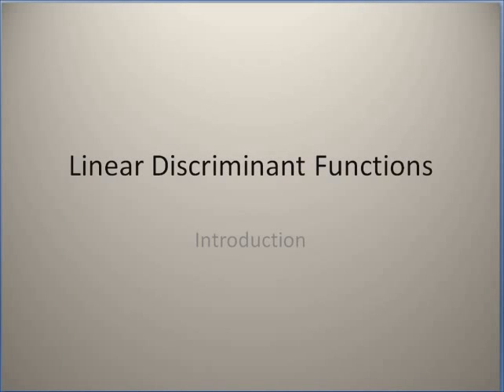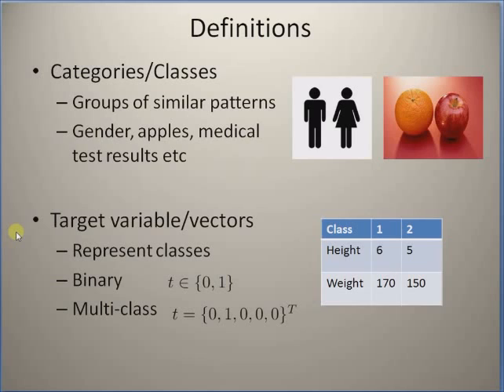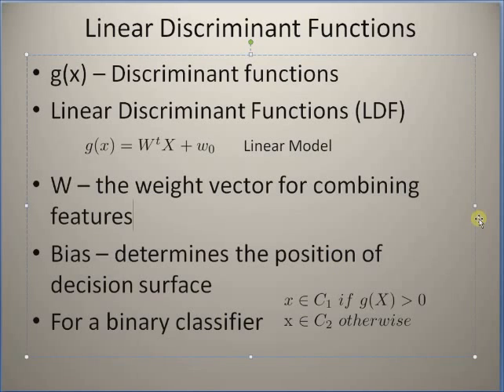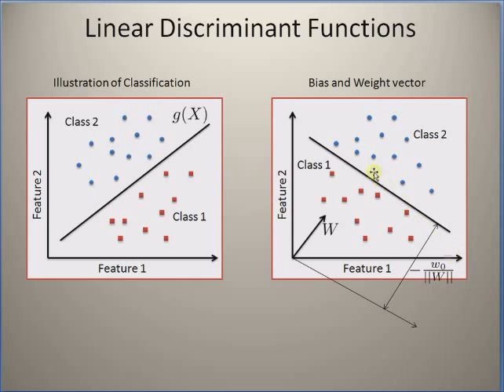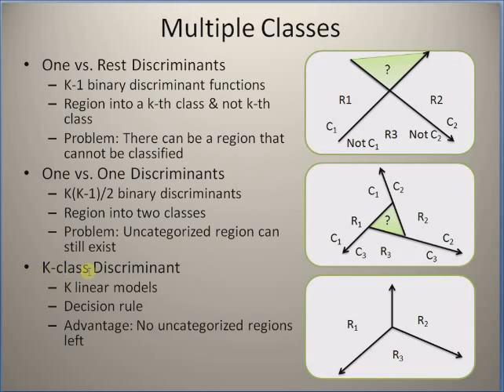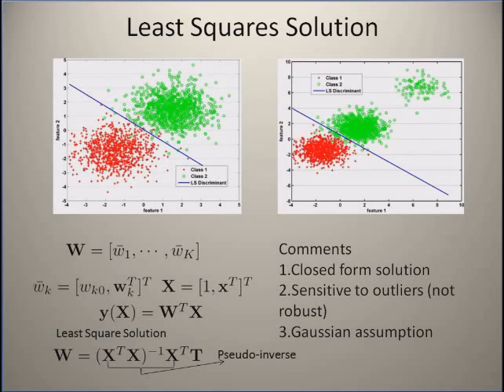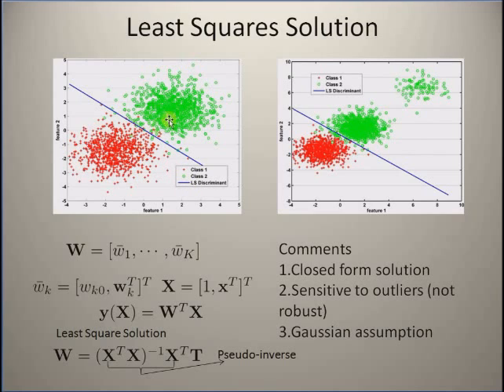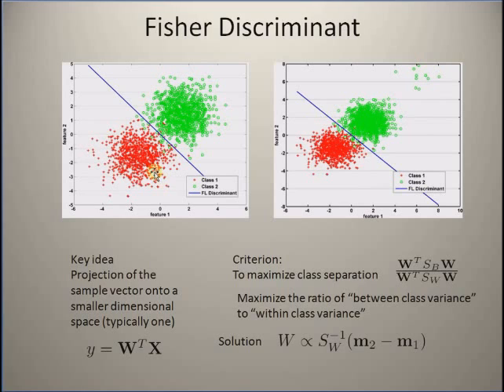Introduction to Linear Discriminants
Introduction to linear classification models